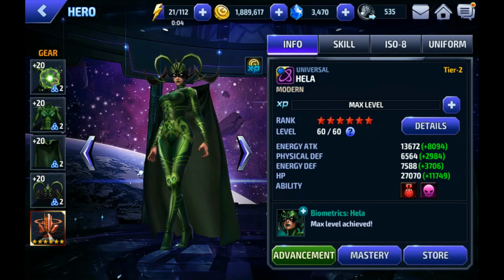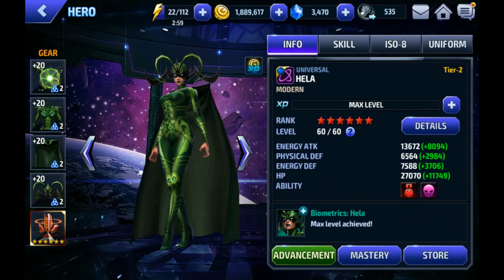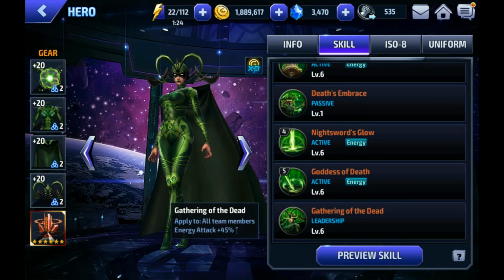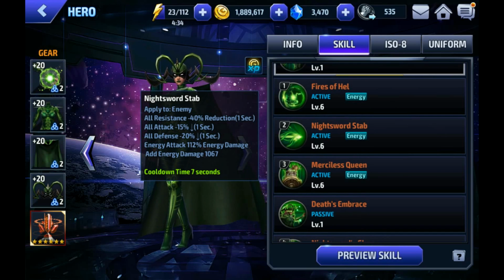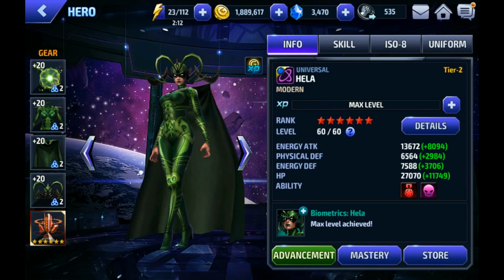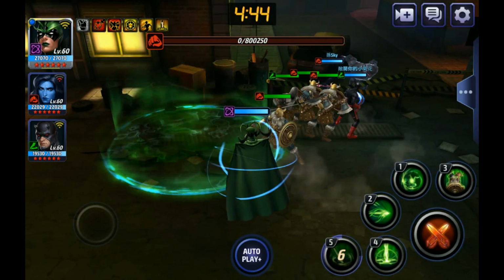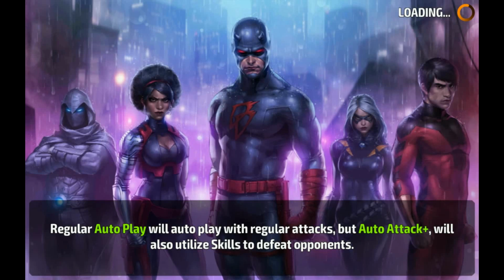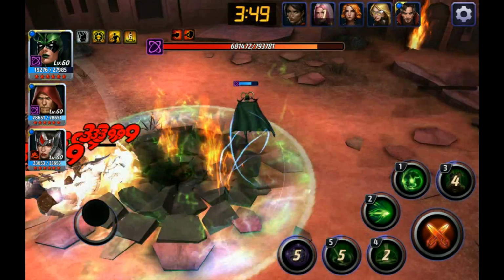Marvel Future Fight: Character Review - T2 Hela